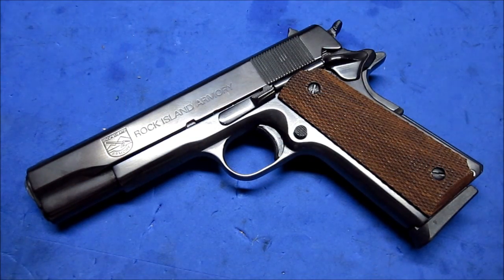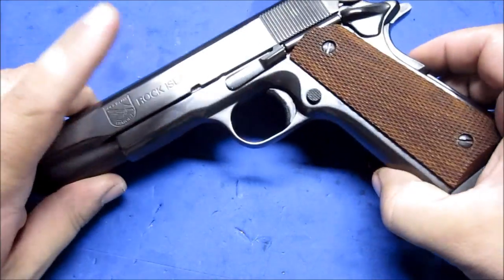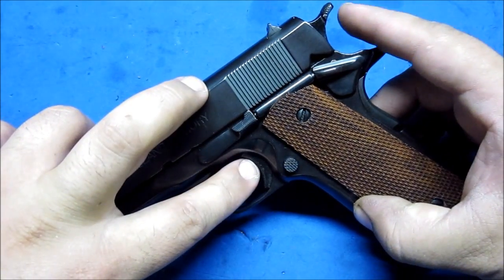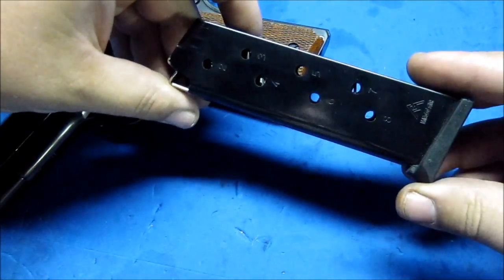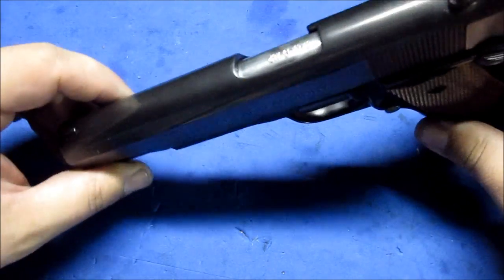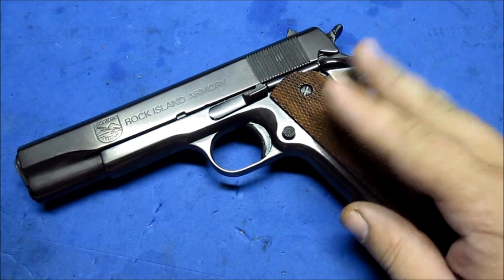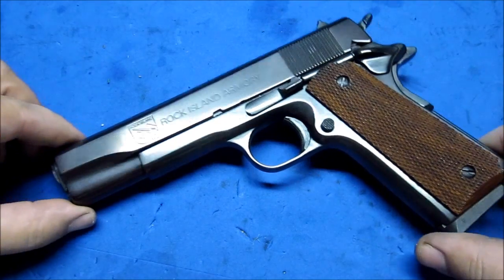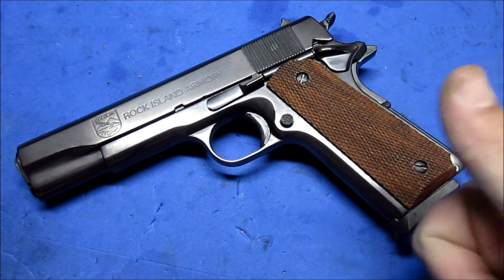Hot Bluing...SUCCESS!!!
I tested out my homemade hot blue solution and it works! It's simple to make and ALOT cheaper than buying the Oxynate #7 from Brownell's which is the SAME stuff!!

HERE IS THE MIXTURE AND PROCESS:

No you can't do it in the kitchen. You must do it outside because the gas that it gives off is corrosive and dangerous to inhale in a non ventalated area.

The mixture ratio is: 5lb of lye - 2 1/2 lbs sodium nitrate - 1 gallon of distilled water.

What you'll need: If doing pistols you can buy a propane turkey deep fryer but you have to use a steel pot not the aluminum it comes with. I can't stress that enough or the process won't work I've been told never to use an aluminum pot so I never did. They say not to use a stainless steel pot but I've used one and it didn't mess with my finishes but my suggestion is one of the big carbon steel pots or if you can get your hands on a big cast iron pot even better. You're going to need a steel or wooden dow rod or any type of stick that can stretch across the width of the pot. You're gonna need steel wire. Floral wire will work it's steel but if it's coated you'll need to remove the coating. Those are for tying  your frame and slide and whatever other part you're wanting to blue to do you can suspend them in the solution fully. You can't throw them in there like youre making a stew the parts can't touch the bottom of sides of the pot. You're going to need a steel candy thermometer or any steel thermometer that can stick out above the pot just a little bit because paying attention to the temperature is very important if you want a clean even blued finish and no purpling or redning.

After you set up your deep fryer or whatever you use to heat it. It must at least be a propane heated contraption. It's gotta get hot. The bath operates between °285 - °295 It has to stay in that range or your bluing is gonna look off and you'll have to strip it off and repeat the process.

Pour the amount of water you're going to use in the pot 1st if you're using 2 gallons of 3 whatever it's going to take to fully submerge your pistol in the solution. Heat the water to rolling boil. Slowly stir in the Lye/Sodium nitrate mixture little by little don't just pour it in all at once you gotta pour in about a 1/4 of it at a time then stir it in then repeat until you've poured it all in and the salts have melted. You have to use some steel wire when hanging your parts. If you have small parts such as a mag release button or a takedown lever or safety you're blueing they say to get a mesh steel basket like the ones that you would use for deep frying or something but I just tied them off too. I used a steel basket one time and the salts were so corrosive it dissolved it and ruined the batch. Make sure it's as heavy a gauge wire you can use too while still being able to firmly secure your parts. Make sure the dow rod or stick can substantially stretch across the best thing to do honestly is fashion you a + shape out of 2 sticks. Provides more stability while giving more options in your placement of parts. Ok now. Once your mixture hits 290° start paying attention and drop in your parts at 292 or somewhere around there. The temp will rise well beyond 300° so you're going to have to pour water in as you go to keep it 290° - 300°. It helps with the temp control as well as the replenishment of water due to boil off. After 20 minutes take your parts out. Put them in a pan of HOT WATER or WARM WATER with a little Dawn dish liquid.I used an old plastic cake pan. You can use a glass pyrex pan just dont' use any metal pans for this process.  Clean them good with an old toothbrush or whatever you wanna use but the parts need detail cleaned. After that have you some gun WD40 (I always use PB blaster) or something equivalent. Spray on a hefty amount and wipe it off good. Repeat that process one or two more times. Then finally whichever gun oil you prefer or whichever protectant you use go ahead and coat the entire thing in it. After coating them you're good to go if you're happy with the results. If you end up getting an undesired color like a purple or reddish brown you'll have to start over. Just be safe. These salts are highly corrosive make sure not to breathe them in and do it in a well ventalated area I always done mine in my open garage. Hope this helps. If you want to save the mixture for future baths you can get 5 to 7 other baths out of it if you keep adding the water each time but by about after 5 the mixture starts getting really really dirty. I always stored mine in old milk jugs I had about three or four milk jugs I put it in it won't eat through those milk jugs if you leave them in the metal container with a lid on it that is somewhat airtight you can just leave it in that.